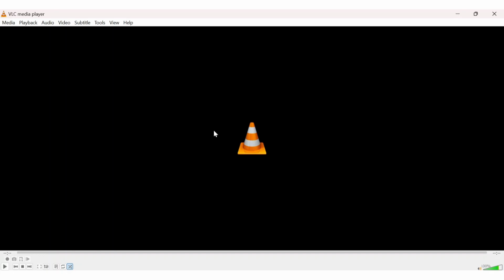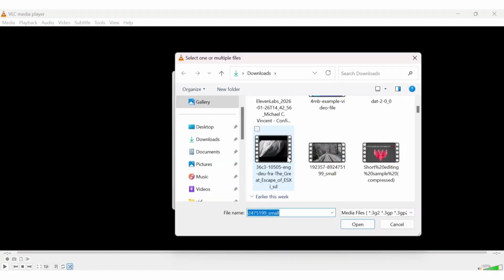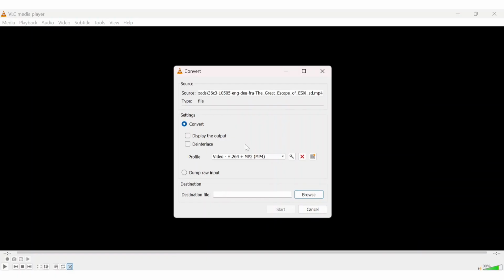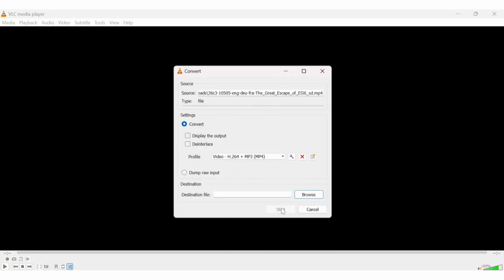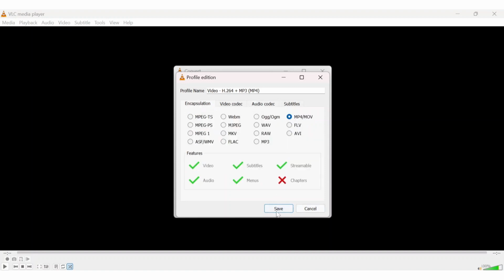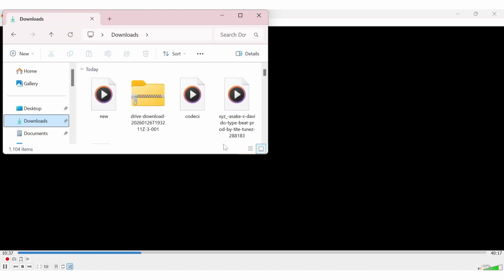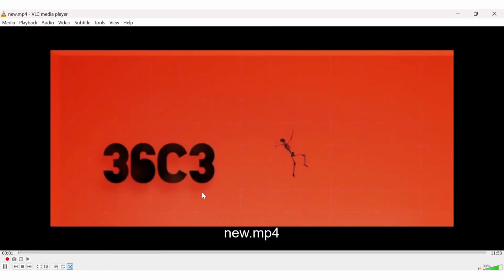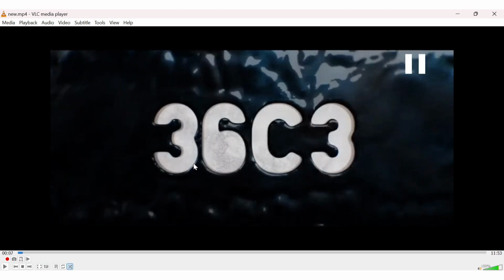Reduce Video File Size in VLC Media Player | Full Step-by-Step Tutorial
Want to shrink your videos without losing much quality? 📹💾
Large video files can be difficult to share, upload, or store, but VLC Media Player includes a powerful built-in Convert/Save feature that lets you compress videos quickly and easily—without installing extra software.

In this full step-by-step tutorial, you'll learn how to reduce video file size in VLC Media Player by choosing the right format, adjusting resolution and bitrate, and exporting smaller, high-quality videos perfect for sharing and storage.

✅ How to open VLC Media Player and use the Convert/Save tool
✅ How to choose the best output format for smaller file size
✅ How to adjust resolution and bitrate for effective compression
✅ How to select output location and file name
✅ How to start the compression process and verify results
✅ Tips to reduce video size while maintaining good quality

⏳ Timestamps
⏱ 00:03 – Introduction and why reducing video size matters
⏱ 00:26 – Open VLC Media Player and Convert/Save tool
⏱ 00:41 – Choose output format and profile
⏱ 00:53 – Adjust resolution and bitrate for compression
⏱ 01:06 – Select output destination and file name
⏱ 01:16 – Start the compression process
⏱ 01:29 – Tips and troubleshooting for best results
⏱ 01:52 – When to use VLC to reduce video size

📌 Summary
Reducing video file size in VLC Media Player is a fast, free, and effective way to compress large videos for sharing, uploading, or saving storage space. With the Convert/Save tool, you can control format, resolution, and bitrate to balance quality and file size—without permanently affecting your original video.